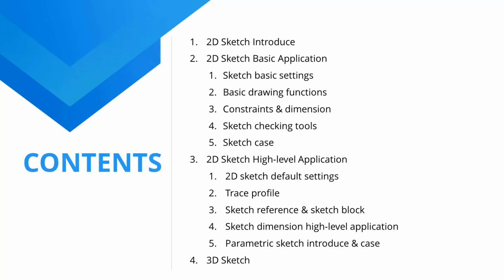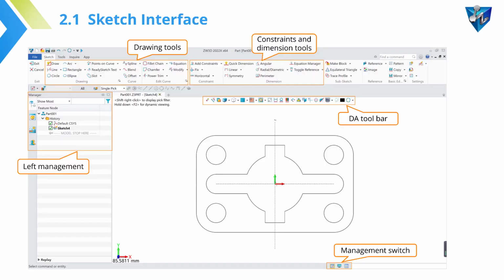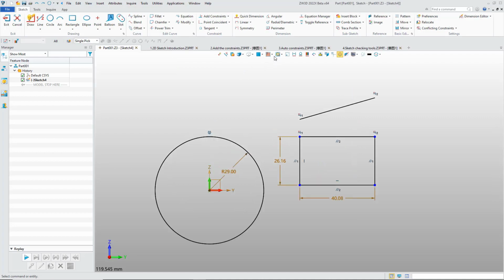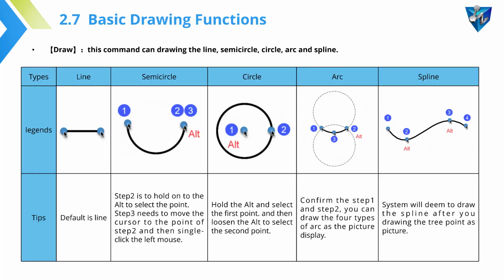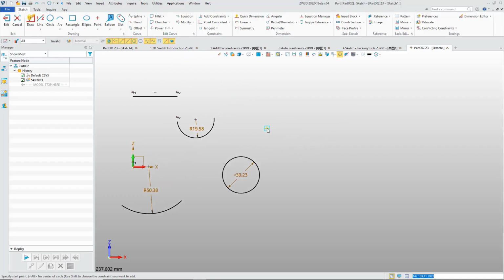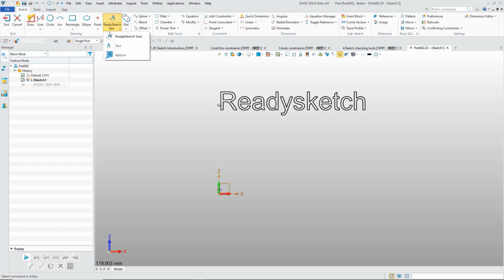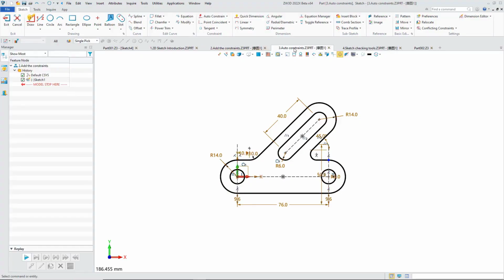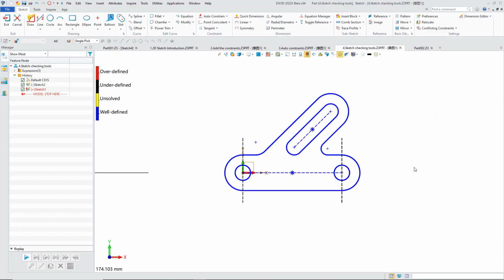Lesson 2 Sketch Part 1 2D Sketch Intro & Basic Application ZW3D Tutorials CAD Module